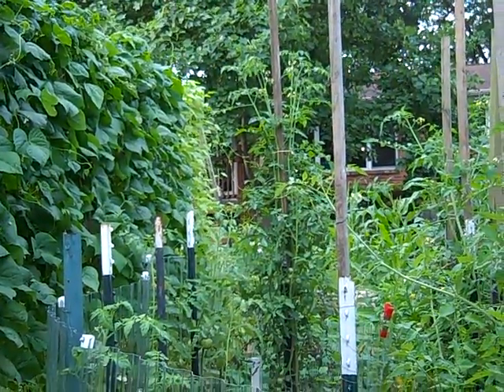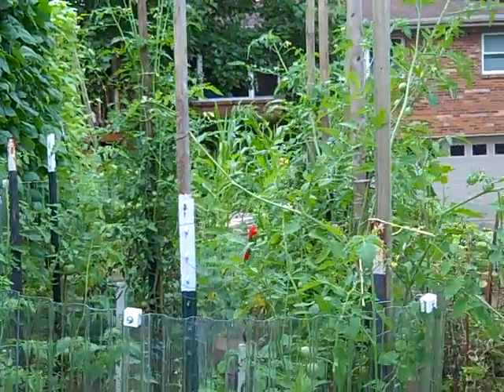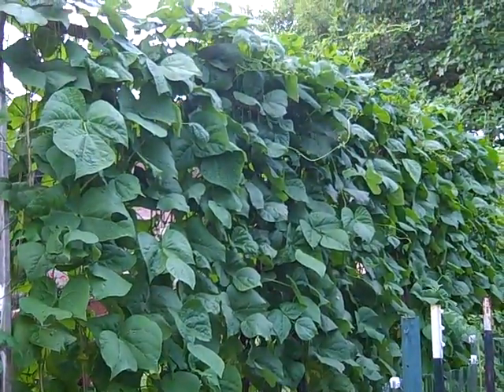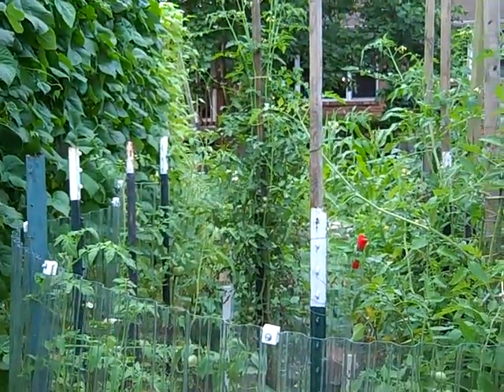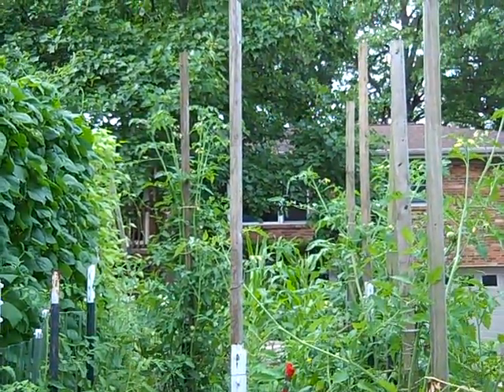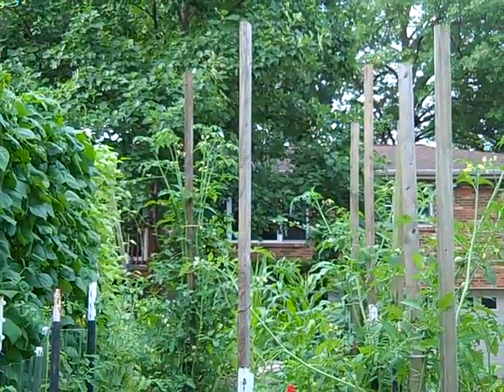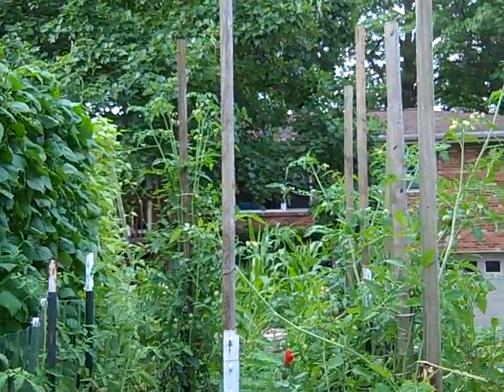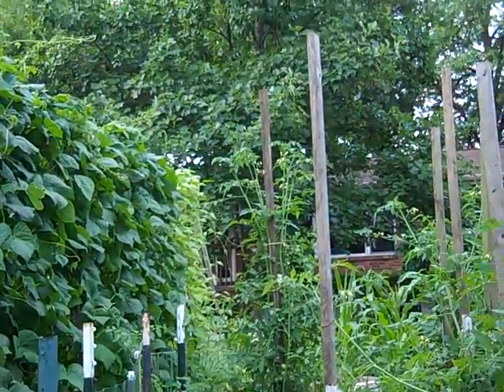I goofed! Where NOT to build a bean trellis!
I went to great pains to protect my tomatoes from those furry tailed thieves that love my forbidden fruit.  But when erecting the bean trellis I really goofed!  Yes, the squirrels are climbing up the bean trellis and jumping over to the tomato stakes.  The then just scamper down the tomato stakes and eat their fill of my precious fruit.  Well at least it is a bit more of a challenge for them this year.